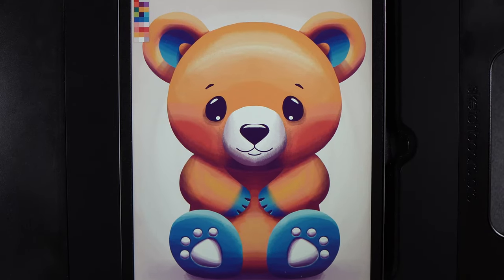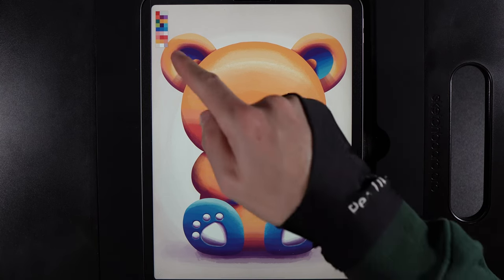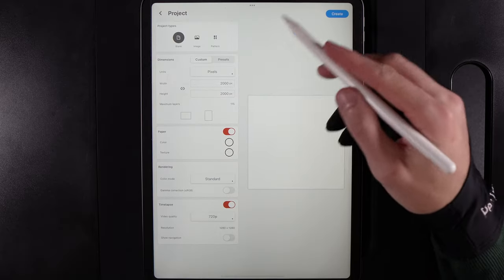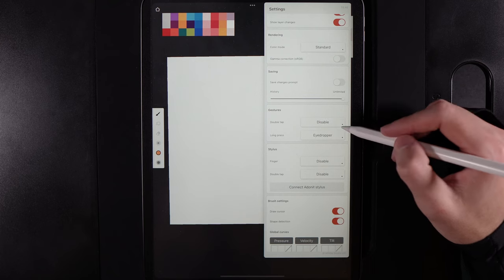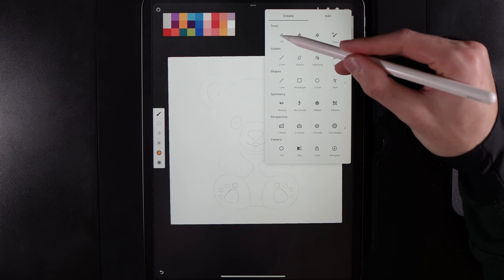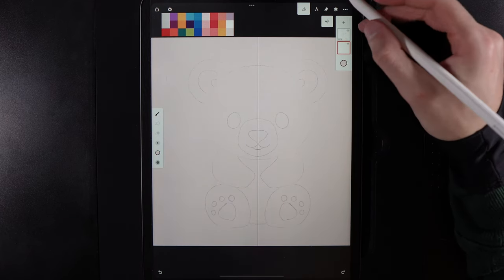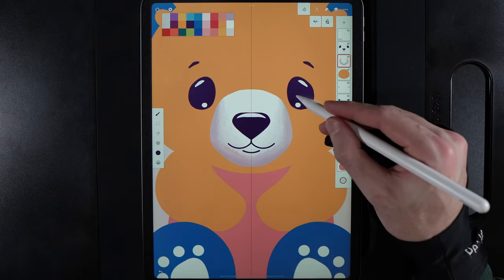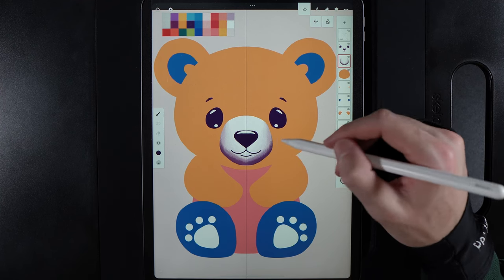Cute Bear - Infinite Painter Tutorial #22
⬇️  REQUIREMENTS

MY EQUIPMENT
Paperlike screen protector: